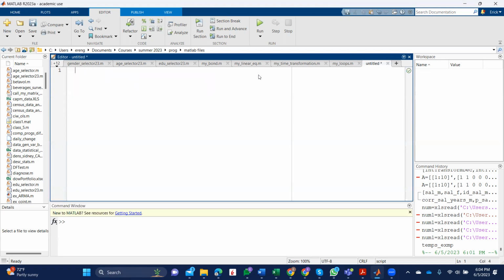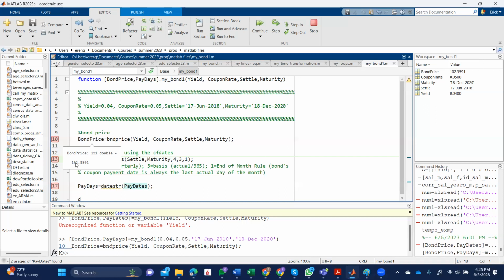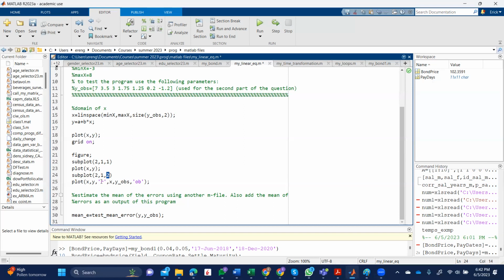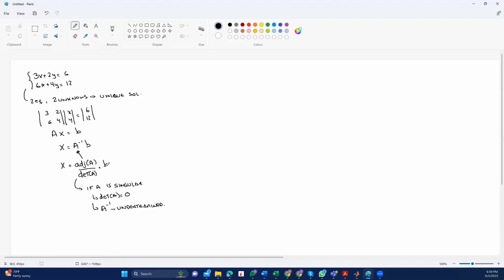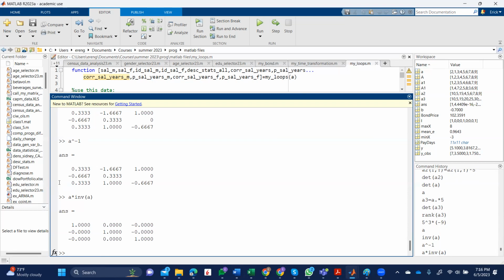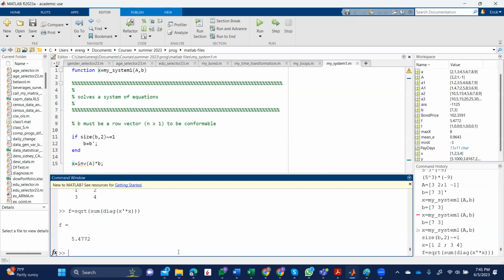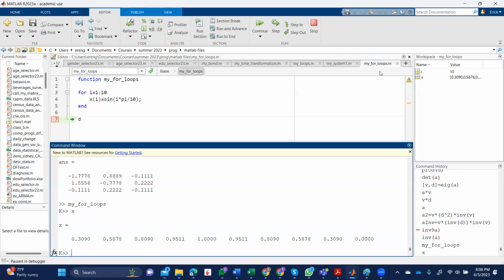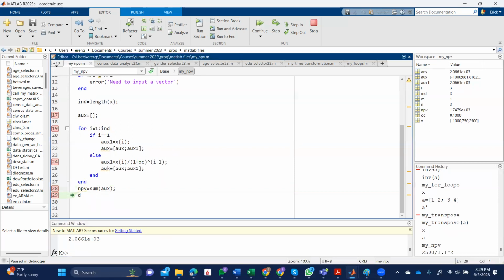Programing for Economics and Finance, class 6, 2023